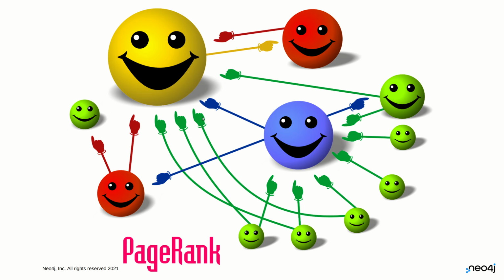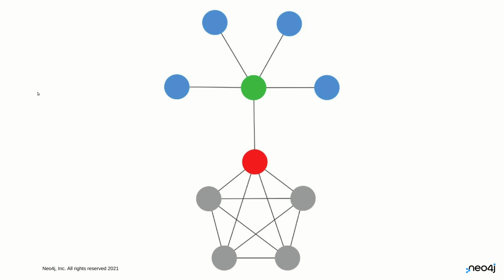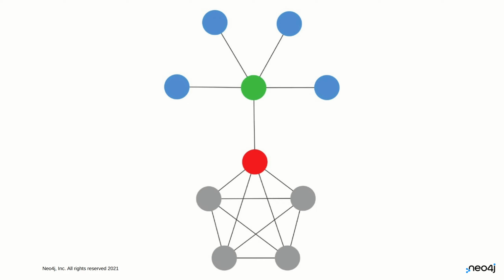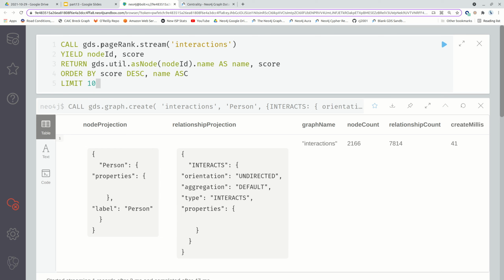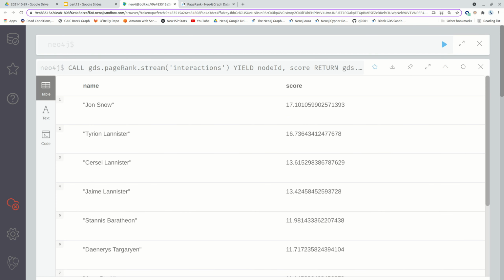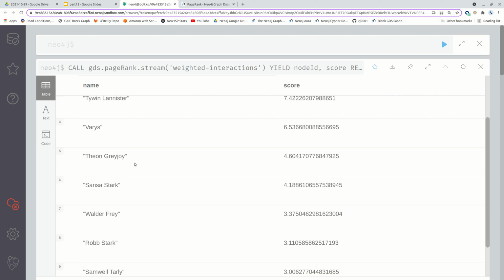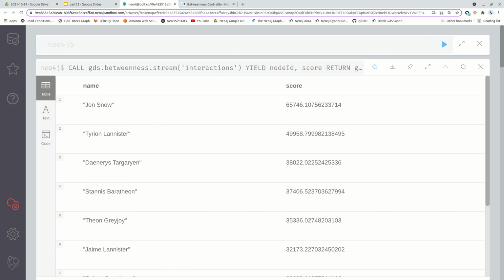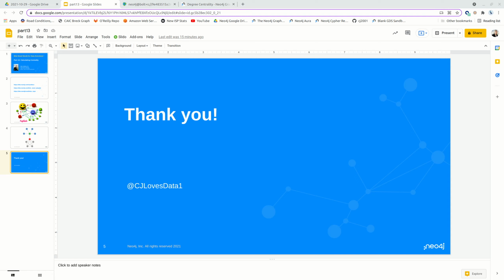Part 13: Calculating Centrality